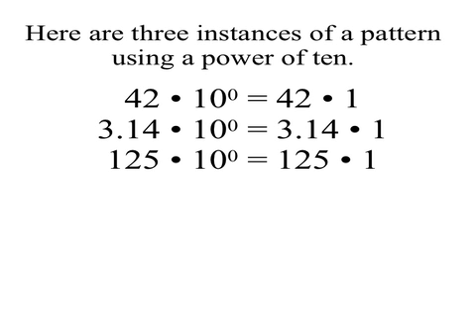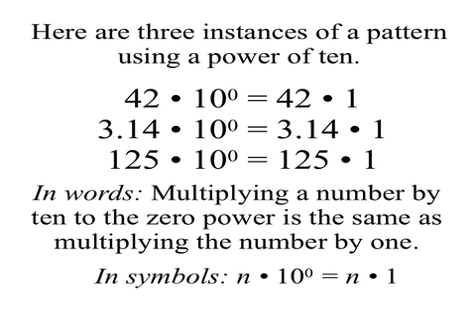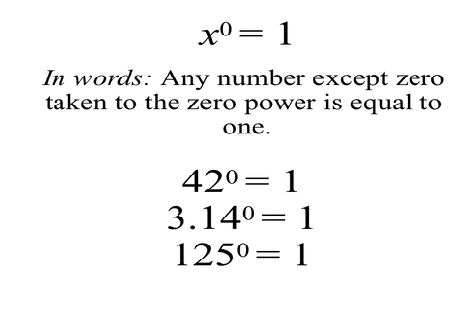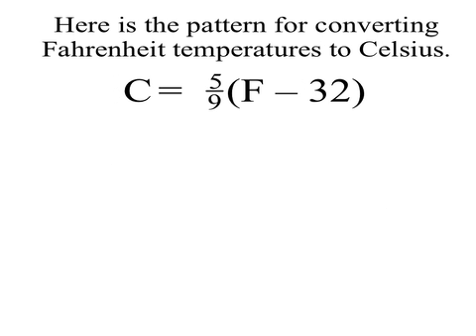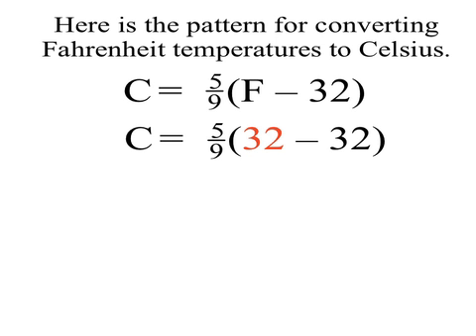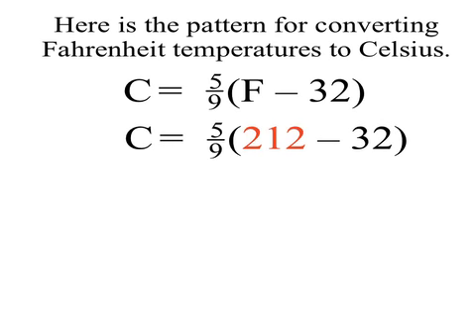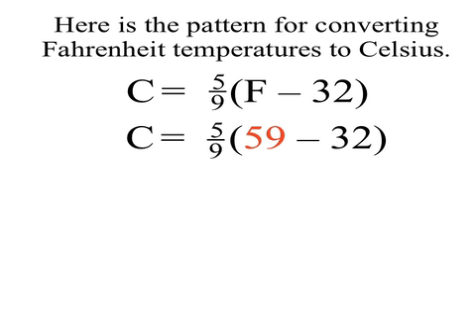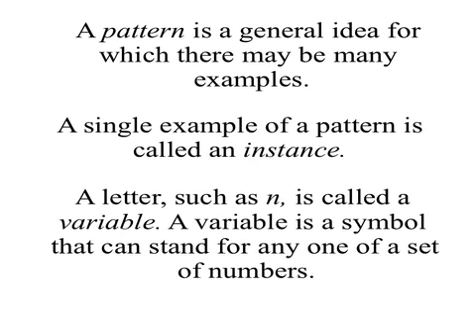Patterns with Numbers: Lesson 021pa